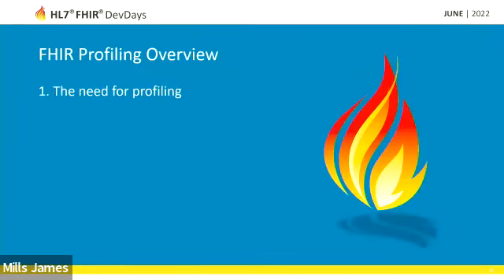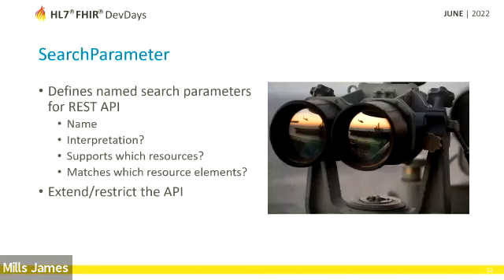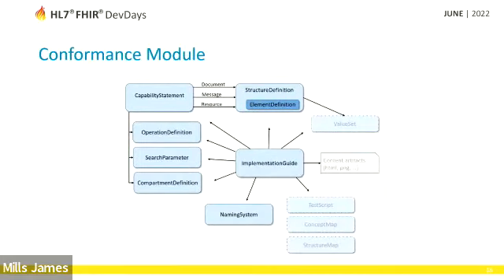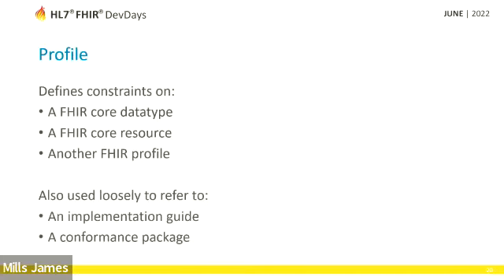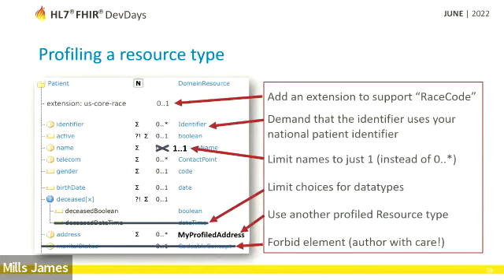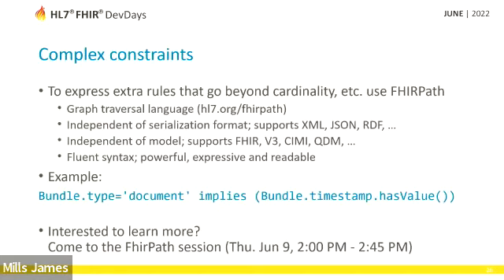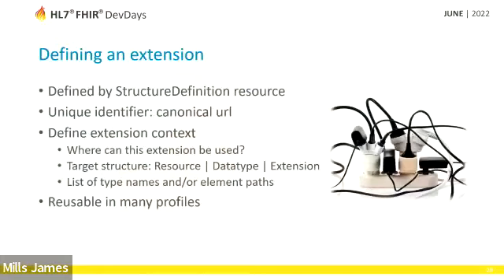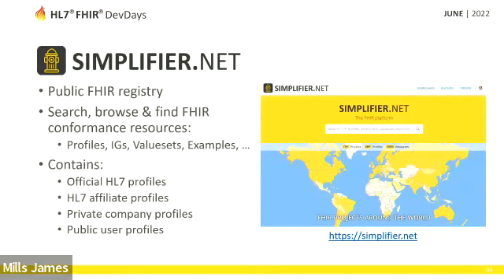Lilian Minne PhD - Introduction to profiling | DevDays June 2022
In this session you get a broad overview FHIR conformance layer and its principal components, such as profiles, extensions and implementation guides, and learn about its benefits and capabilities. We explain collaborative authoring and publication workflows, discuss related concepts such as FHIR registries, package management and versioning and introduce available tooling. .